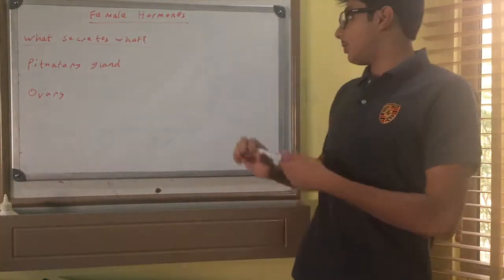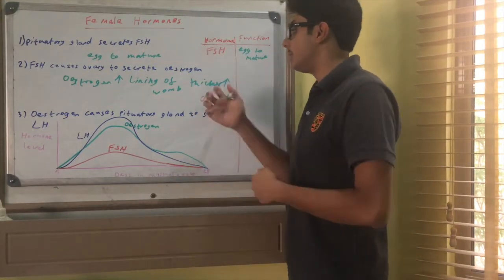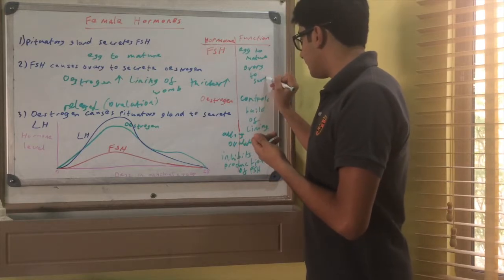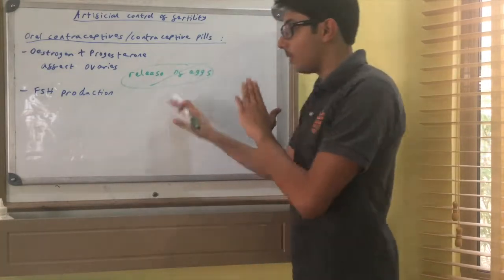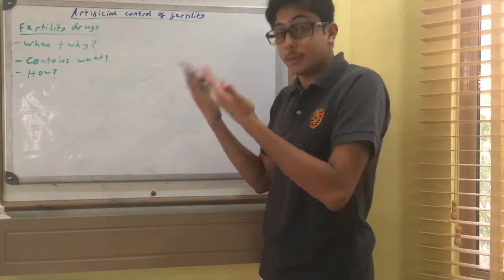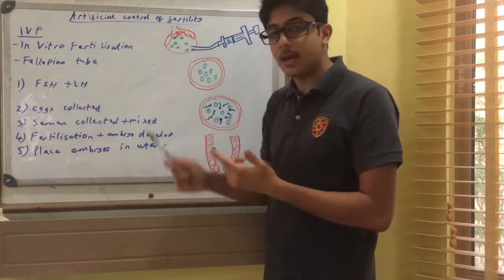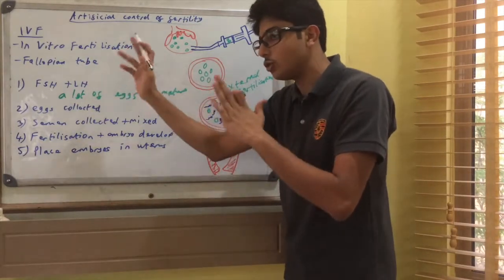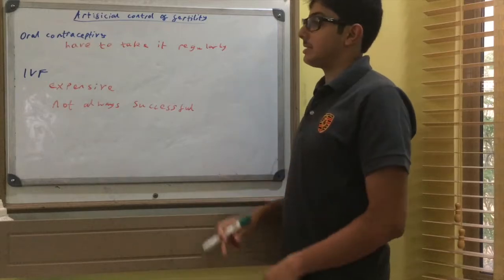Female Hormones + Artificial Control of Fertility - REVISION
AQA GCSE BIOLOGY UNIT 1 - HORMONES + MENSTRUAL CYCLE, ARTIFICIAL CONTROL OF FERTILITY